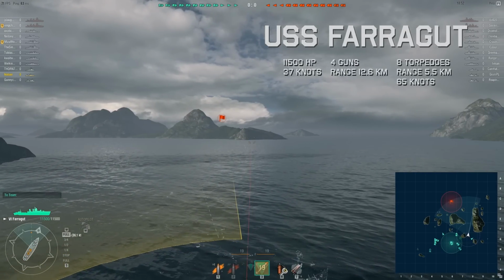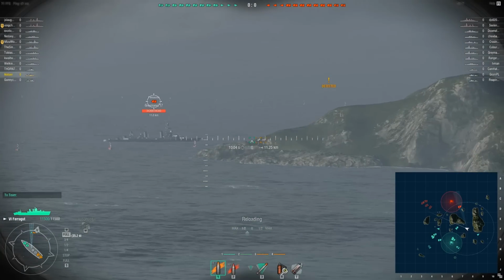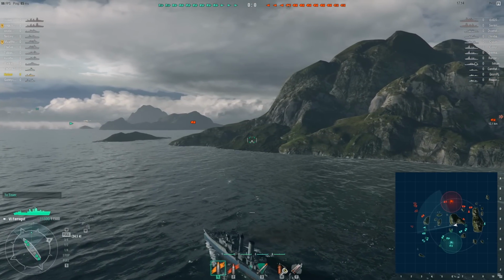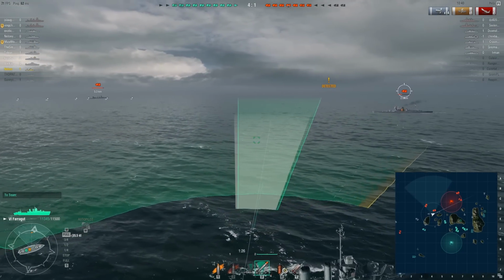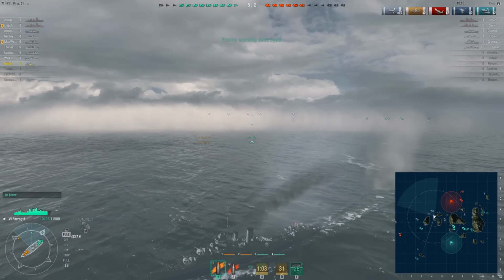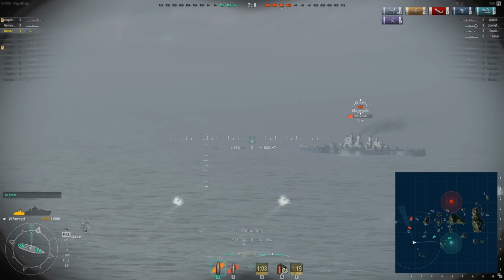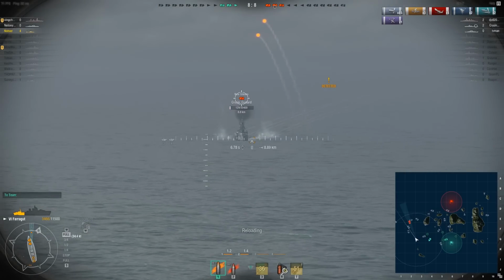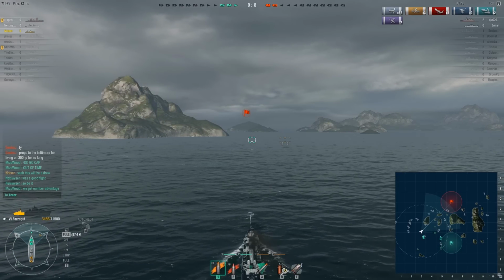World of Warships - Farragut Finisher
Tier VI American Destroyer Farragut Closed Beta Replay